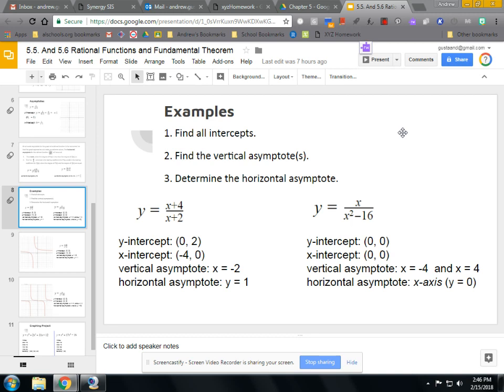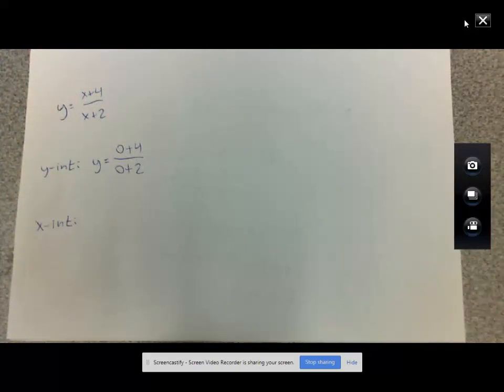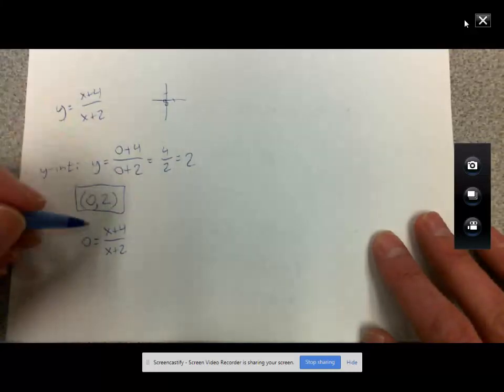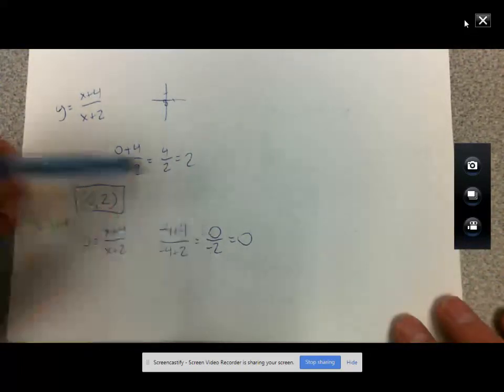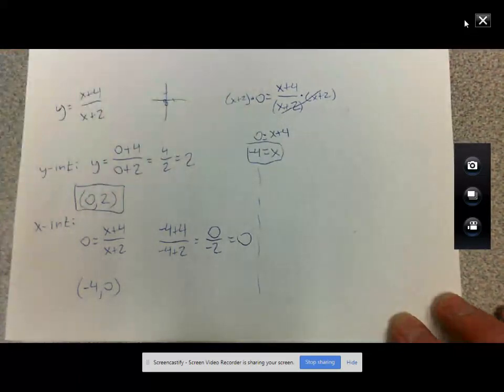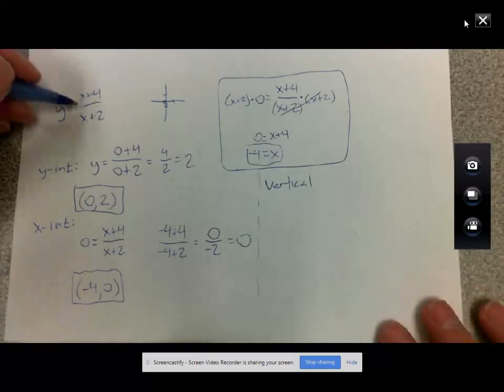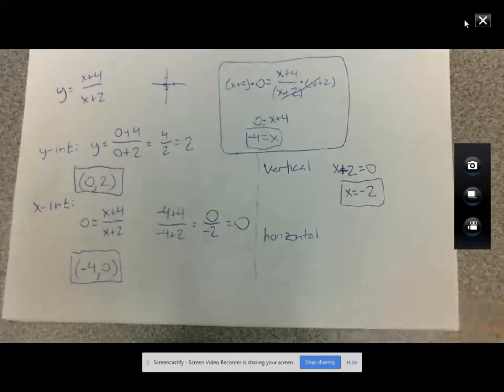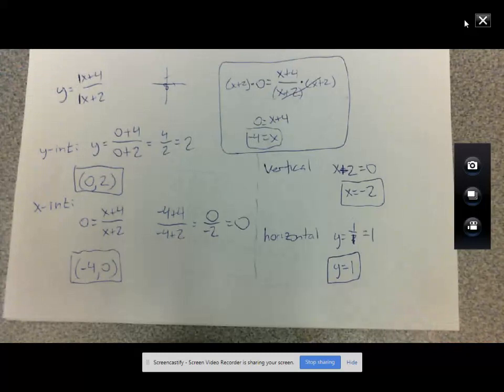5 5 Example 1